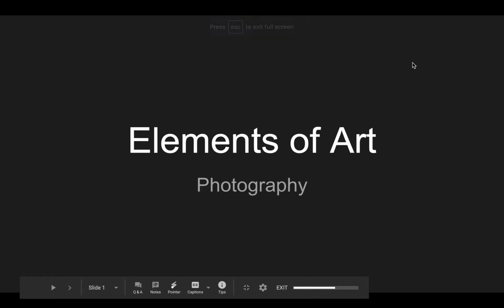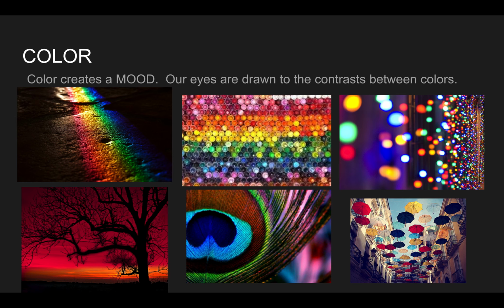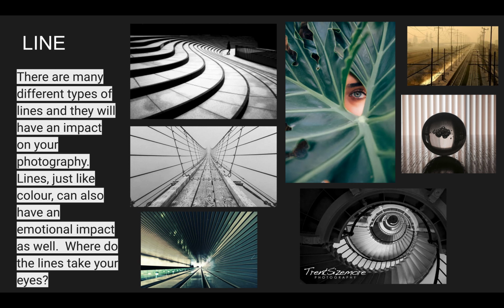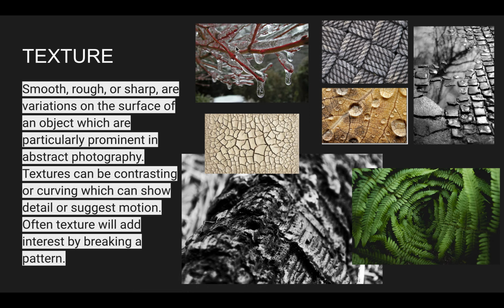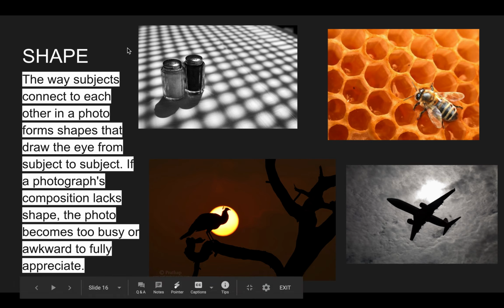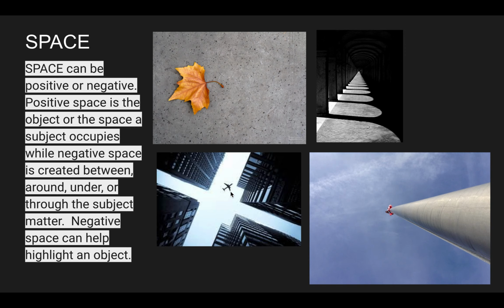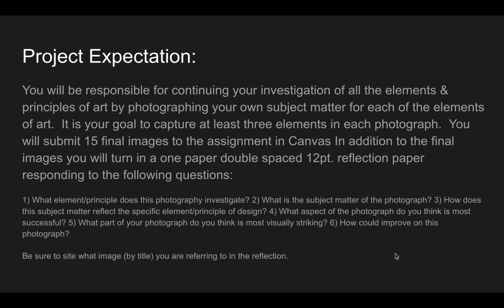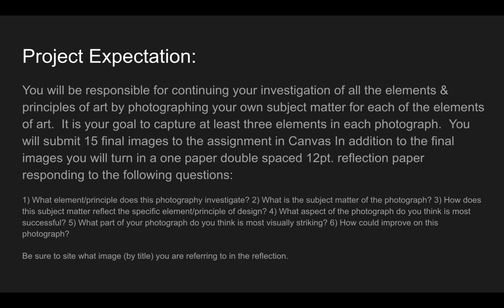Elements of Art Lecture